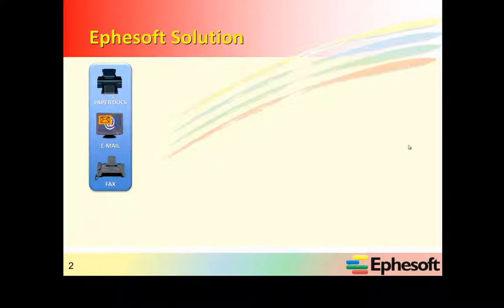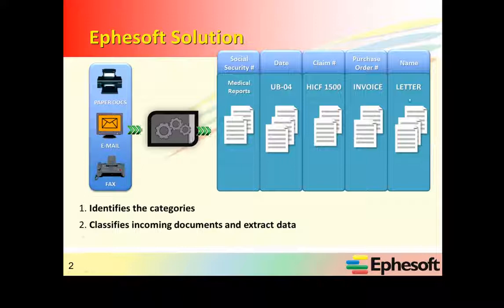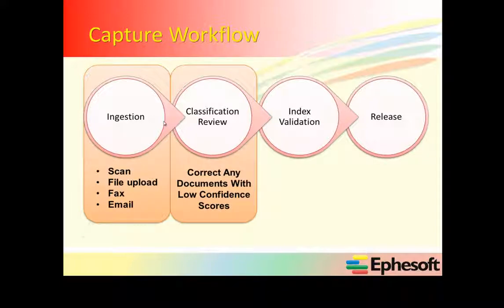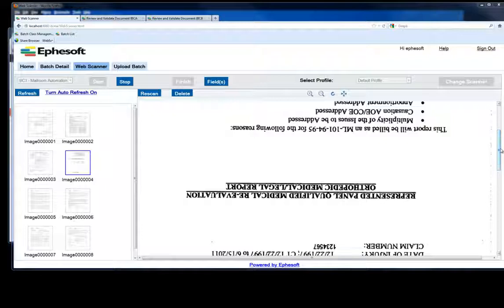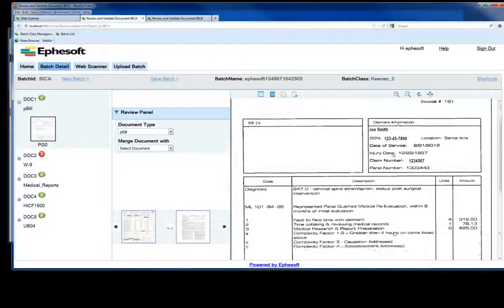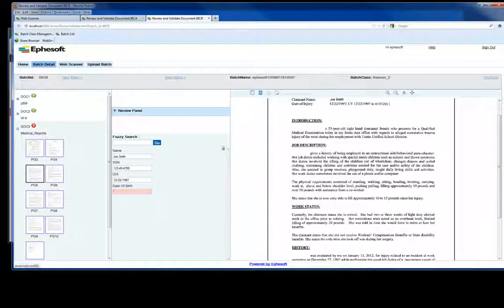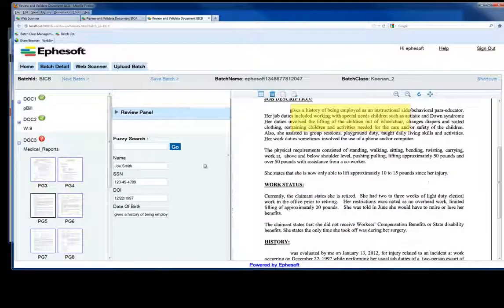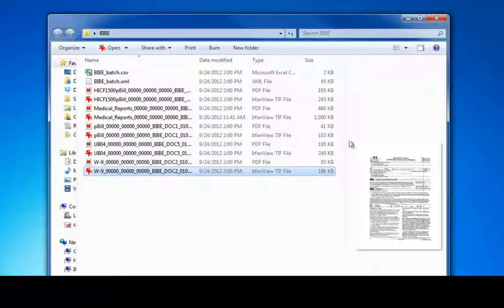Automatically classify inbound mail - Ephesoft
How to use software to automatically recognize and sort different kinds of documents as they come in to your company.  Brief discussion of basics and a demo of one product, Ephesoft.